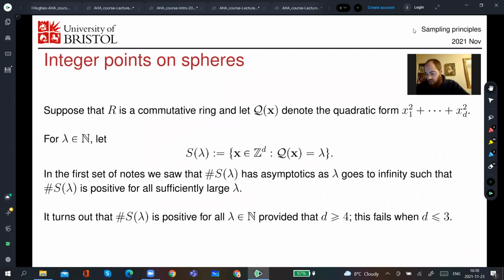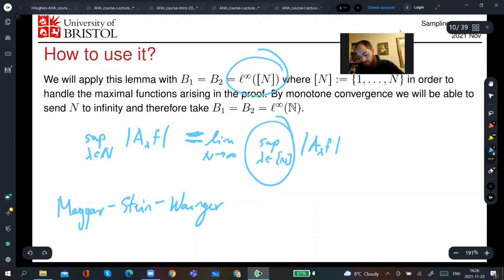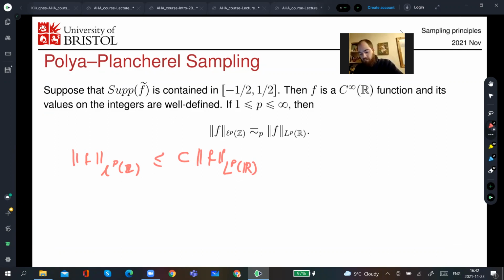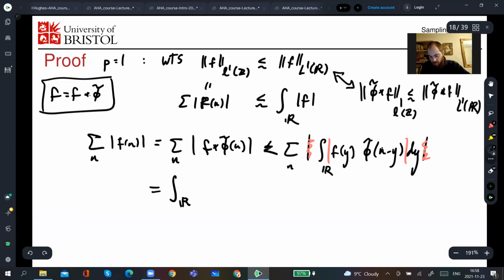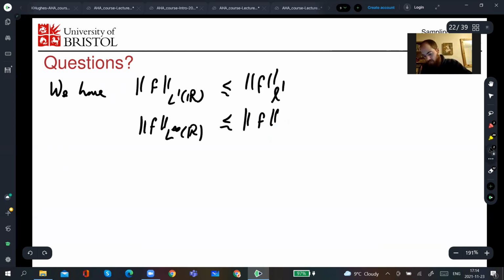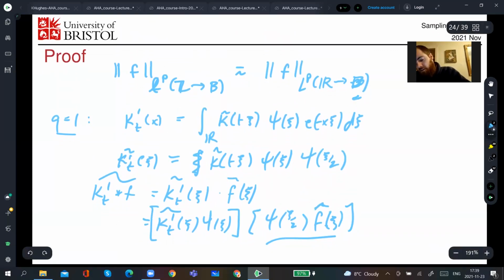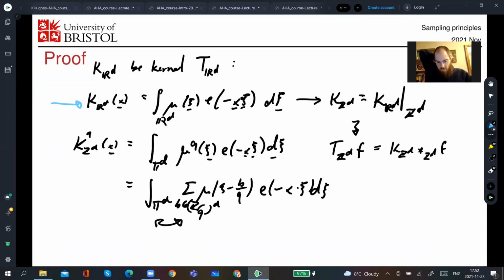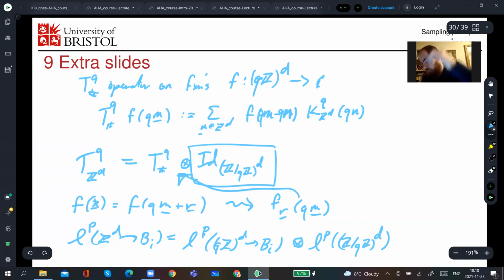Arithmetic Harmonic Analysis 2021 - Lecture 13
This is the thirteenth lecture in our series. In this lecture, I cover sampling principles of Nyquist--Shannon, Polya--Plancherel, Bourgain and Magyar--Stein--Wainger.

*This lecture is two hours instead of the usual one hour. It should be lectures 14 and 15.